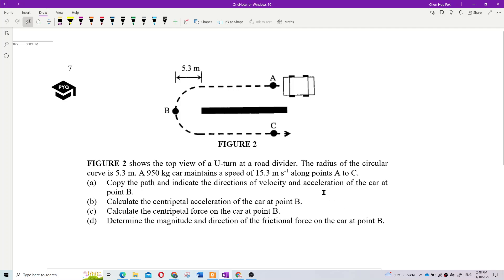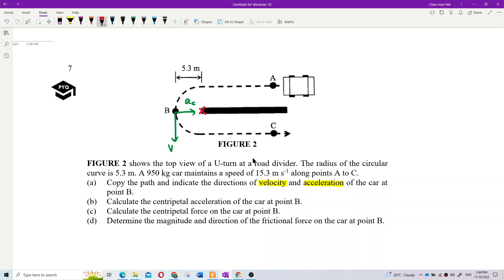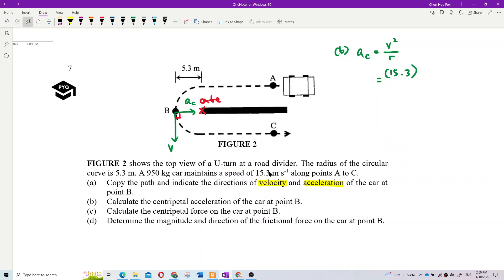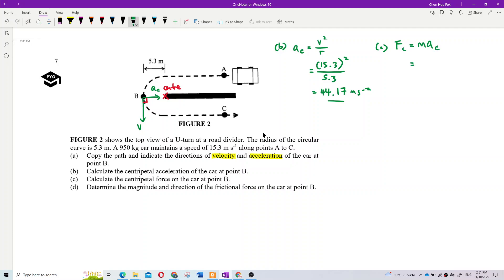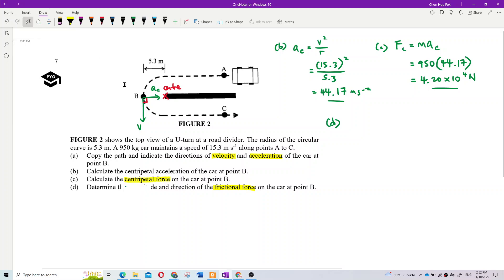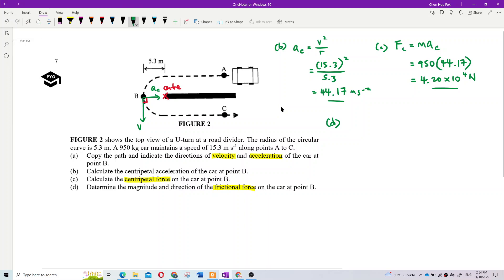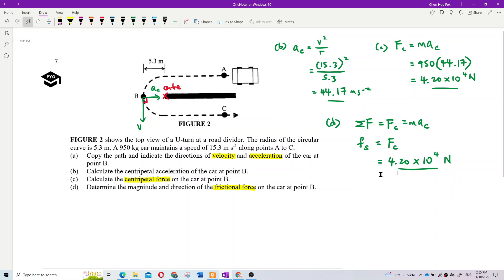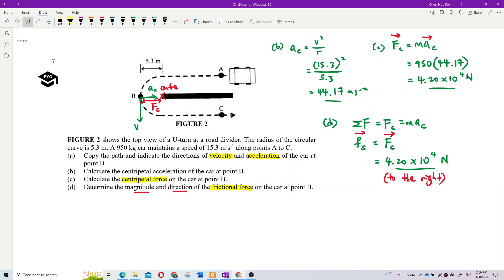Matriculation Physics: Centripetal Force (Q22)